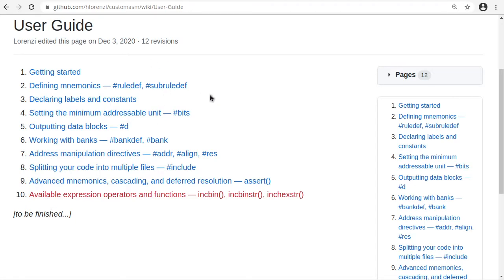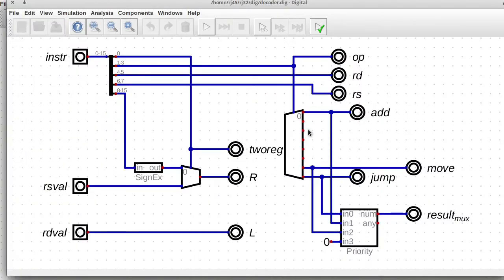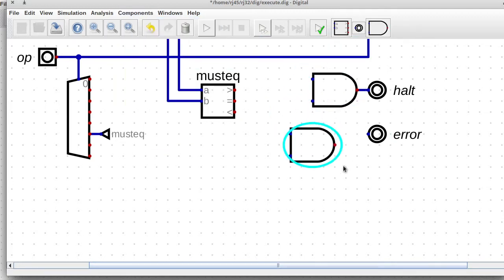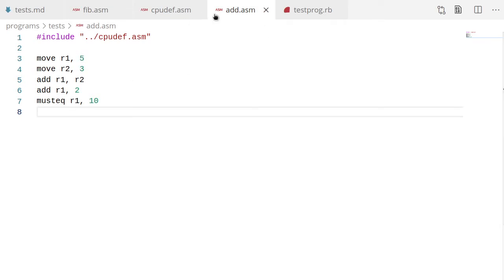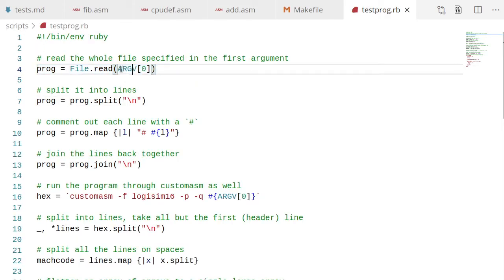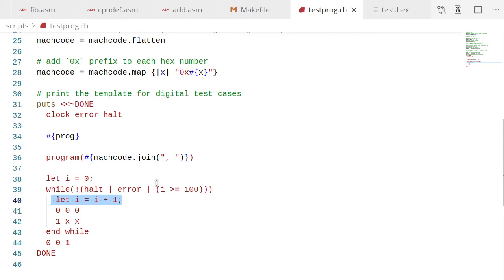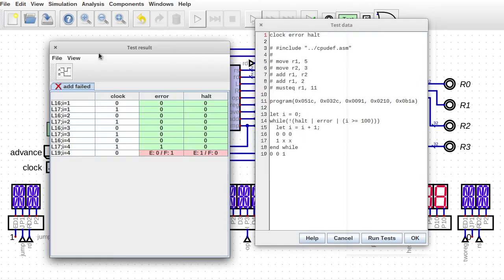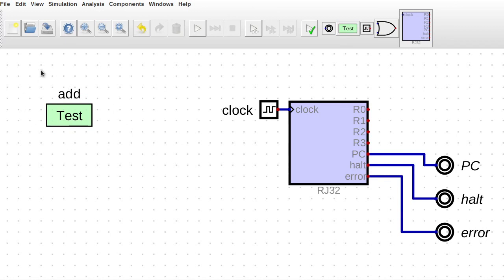[017] Automated Testing! - Building a CPU From Scratch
In this episode I dive into how to build some end-to-end test cases out of assembly programs so we can automate testing of the CPU.

This is in a CPU built from scratch using Digital, a digital logic simulator we can use to build a CPU that can run on an FPGA.